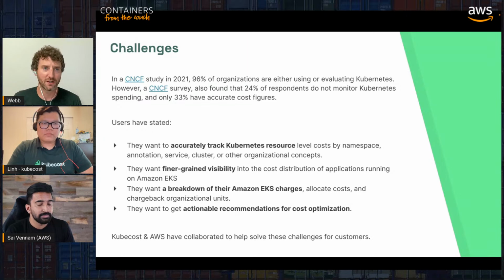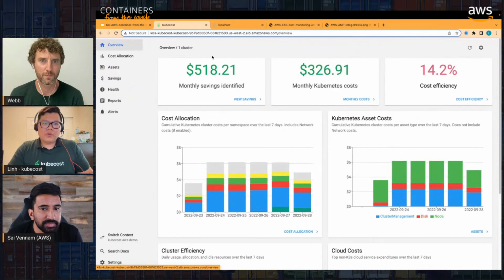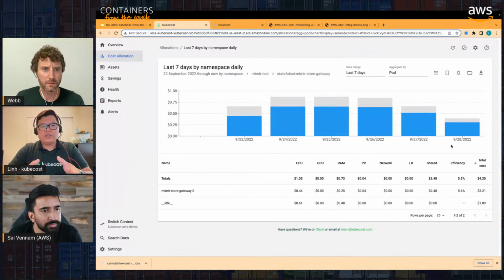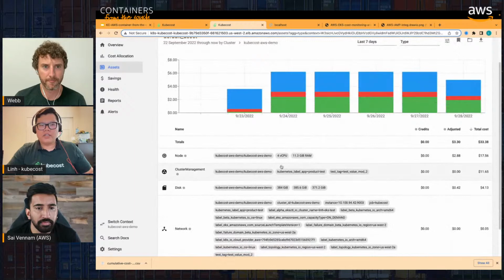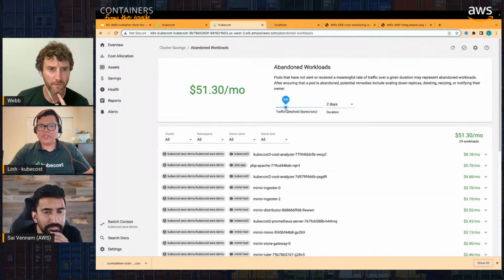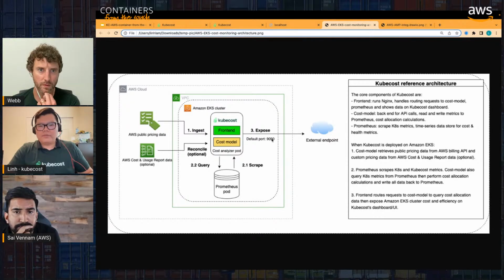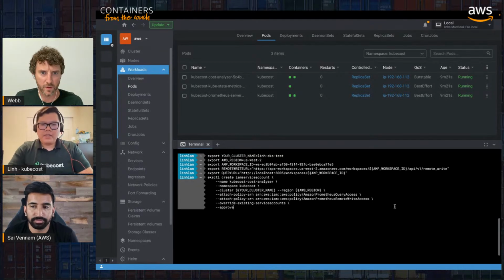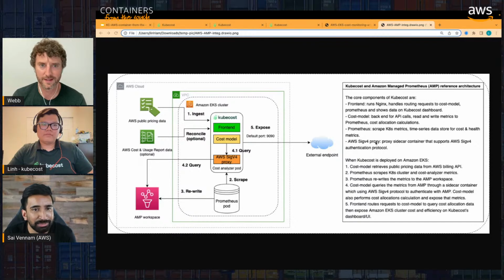EKS Cost Monitoring with Kubecost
In this episode we’re discussing and demoing the recently announced integration between Kubecost and EKS, giving customers better cluster cost visibility on AWS. Joining us from Stackwatch (creators of Kubecost) are guest speakers Webb Brown (Co-founder & CEO) and Linh Lam (Solutions Architect).